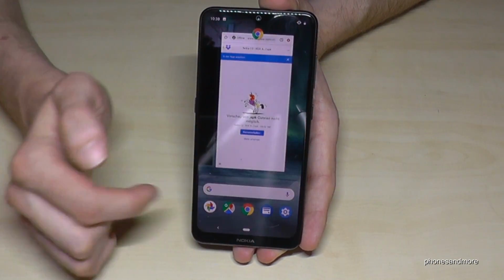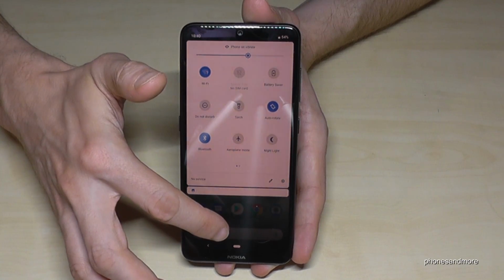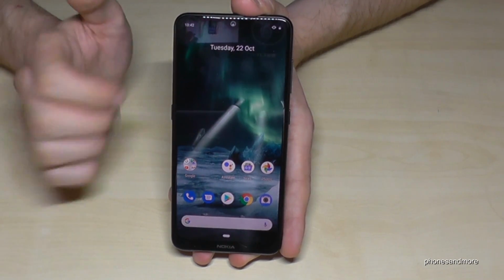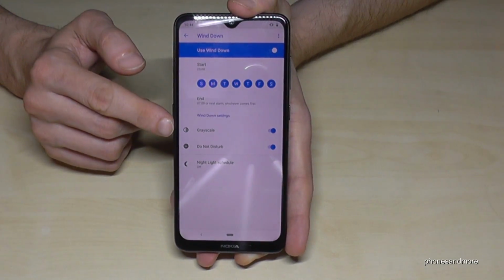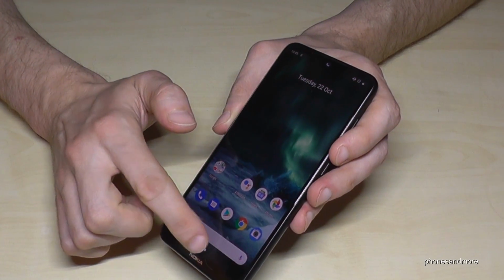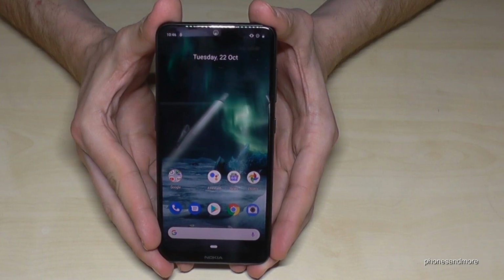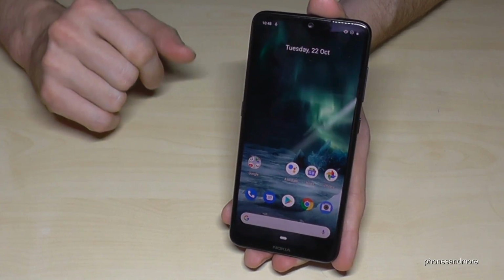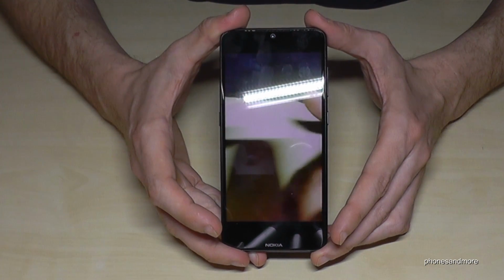Nokia 7.2: 10 cool things for your phone! (tips and tricks)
With this video, I want to show you 10 tips and tricks for the Nokia 7.2. May there is something new for you.